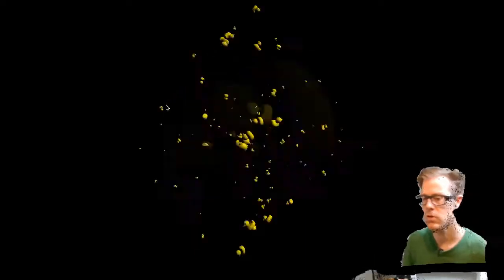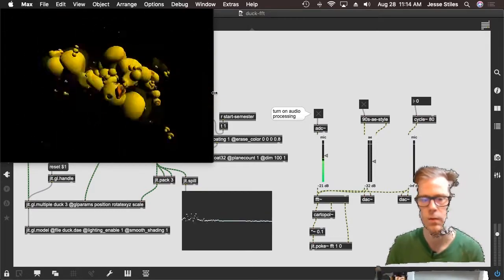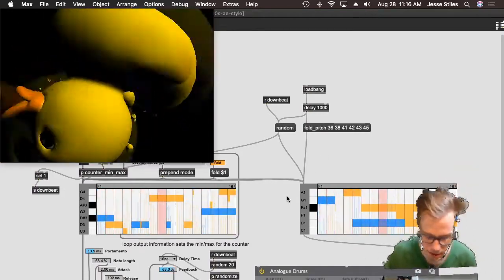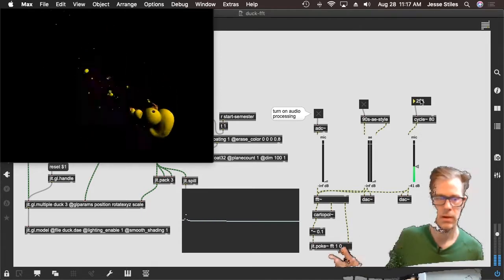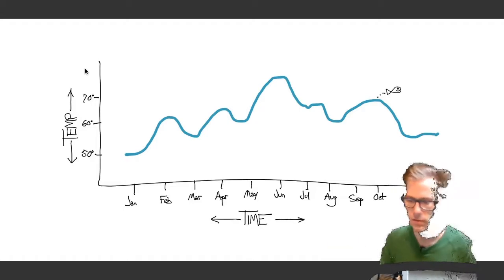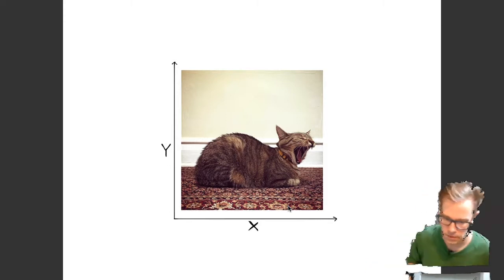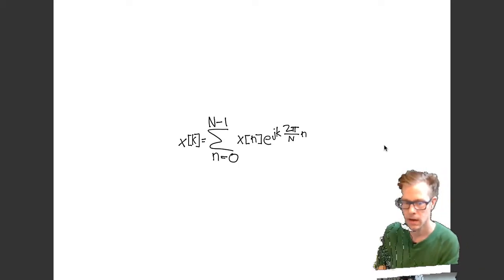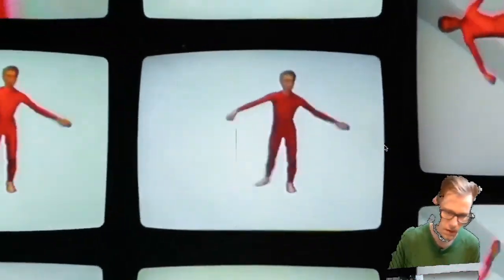Welcome to Twisted Signals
Buckle up scholars, it's the intro video for Twisted Signals.

This video demonstrates programming in Max, a.k.a. Max/MSP/Jitter.  It was created for Twisted Signals, a course at Carnegie Mellon University focused on creative coding in Max as well as the theoretical underpinning of basic signal processing theory.